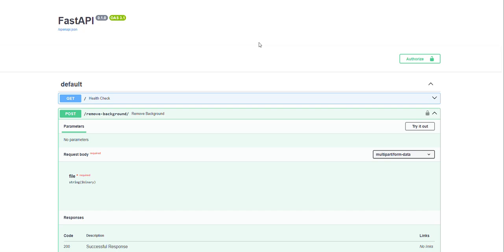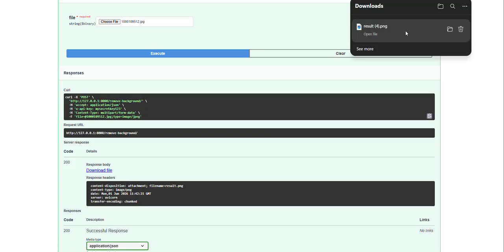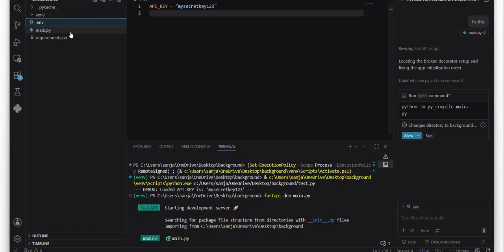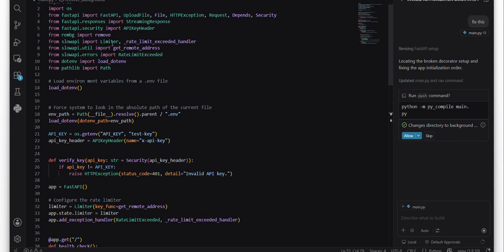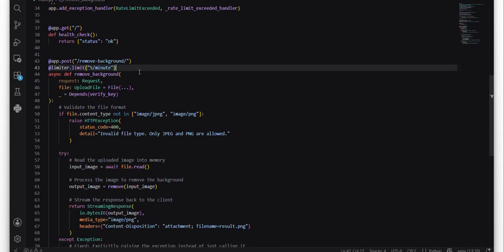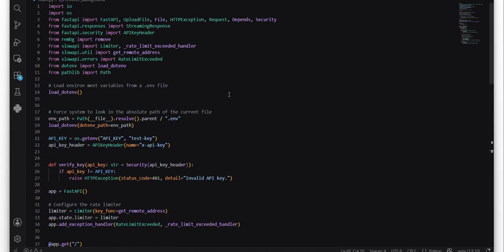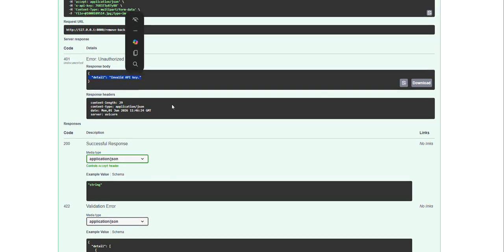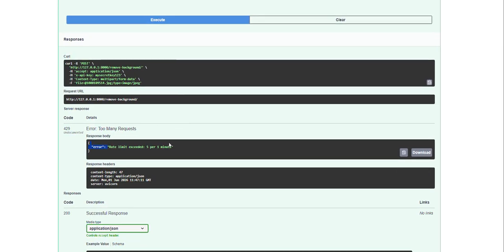I Built a Background Remover API in Python | FastAPI + rembg + Auth + Rate Limiting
In this video I build a complete Background Remover API from scratch using FastAPI and rembg in Python — with API key authentication and rate limiting built in.

This is Part 1 of a 2-part series:
✅ Part 1 — Build the API locally with auth and rate limiting (this video)
✅ Part 2 — Dockerise and deploy it free on Railway (next Friday)

What you will learn:
- How to build a REST API with FastAPI
- How to remove image backgrounds using rembg in Python
- How to add API key authentication using environment variables
- How to add rate limiting — 5 requests per minute
- How to test your API locally with Postman

Tech used:
Python · FastAPI · rembg · Uvicorn · Python-dotenv · SlowAPI

fastapi tutorial
fastapi python
background remover python
remove background python
rembg python
rembg fastapi
python api project
build api python
fastapi beginner tutorial
python project for beginners
fastapi authentication
api key authentication fastapi
rate limiting fastapi
slowapi tutorial
fastapi rate limit
python backend project
rest api python
fastapi project ideas
python image processing
remove background api
image background remover
fastapi rembg
python api authentication
build rest api python
fastapi tutorial for beginners
python project 2026
ai python project
fastapi deployment
python backend tutorial
fastapi example project
fastapi env variables
python dotenv tutorial
fastapi postman test
test api with postman
python fastapi project
beginner python project
python api from scratch
fastapi full project
python image api
background removal api
fastapi security
python rate limiting
api rate limiting python
fastapi with rembg
remove bg python api
python project ideas 2026
fastapi tutorial hindi
fastapi tutorial hinglish
python project india
build and deploy python api